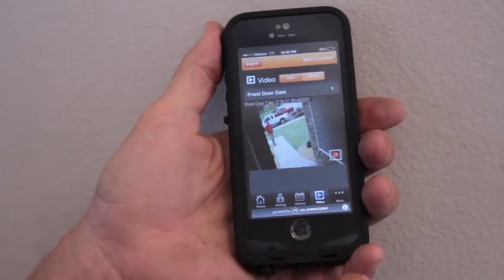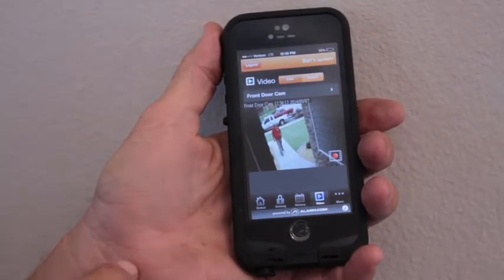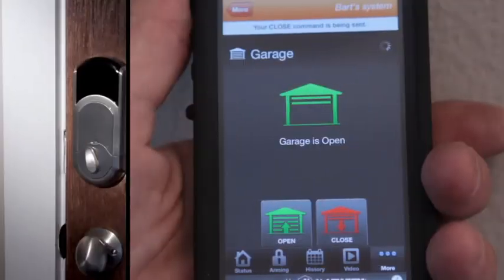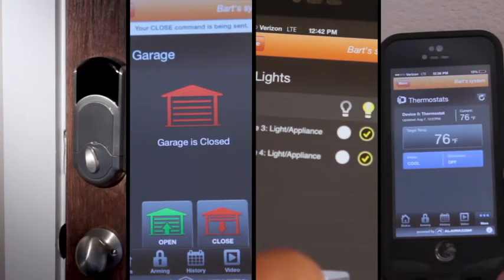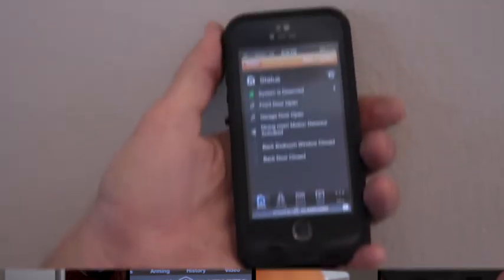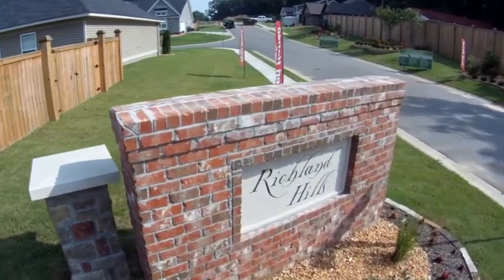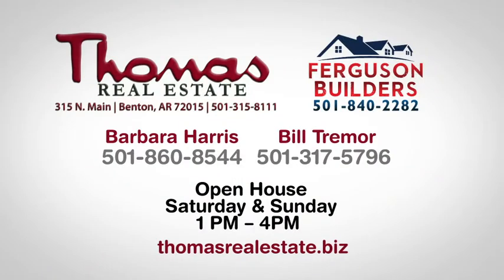“Smart Home” for Thomas Real Estate, Bluwave Productions Producer Craig Ballin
Produced for Thomas Real Estate by Bluwave Productions Little Rock
Producer: Craig Ballin
Post Production: Keith Thomas
Comcast Spotlight Account Executive: Lisa Garrett